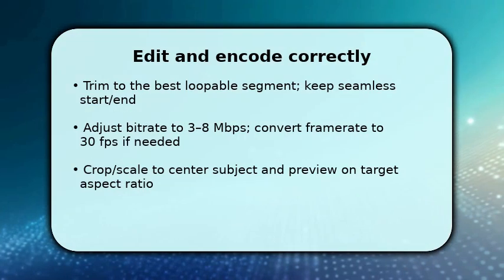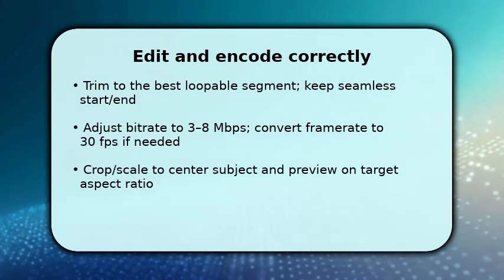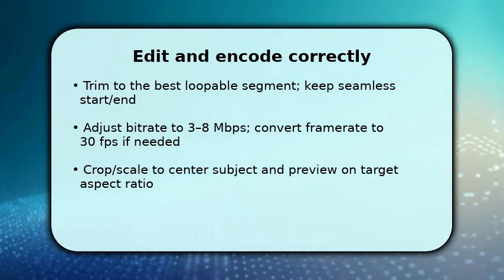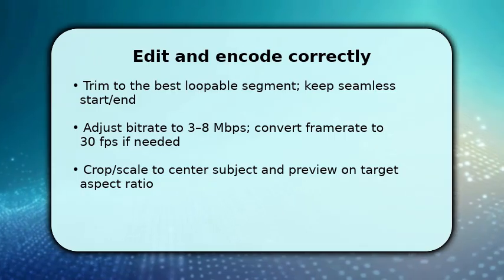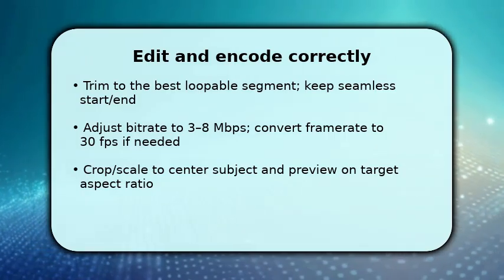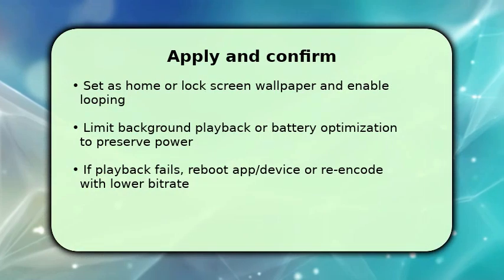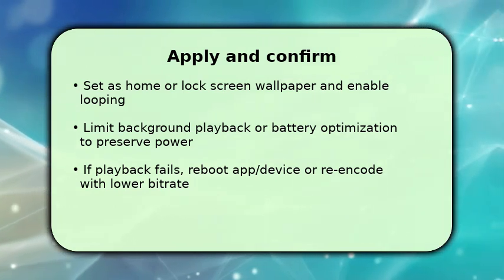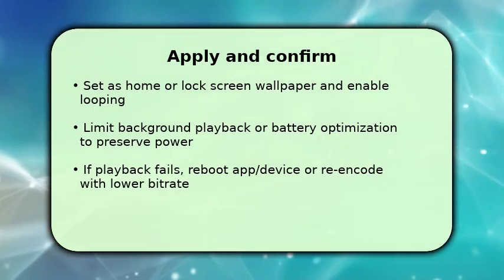How to Use Wallpaper Video - Step by Step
Learn the step-bymediate process of applying wallpaper to your walls with our detailed video guide. Discover techniques for measuring, cutting, and smoothing out seams effortlessly.